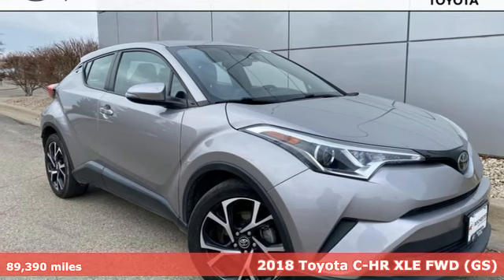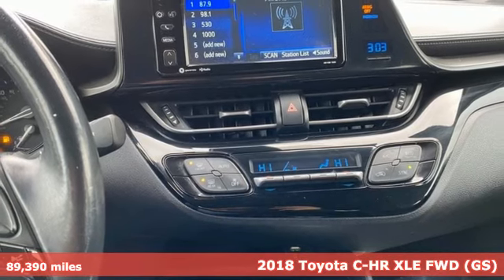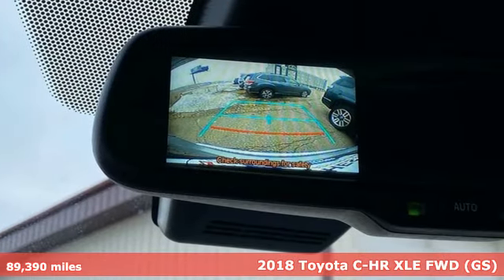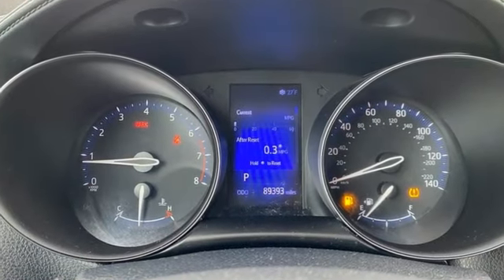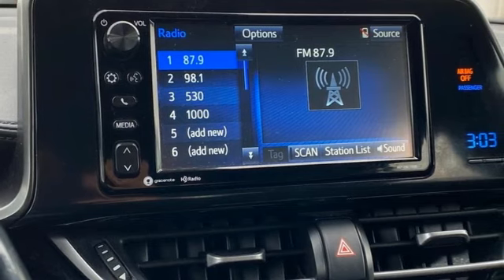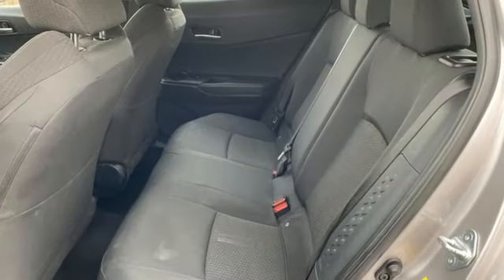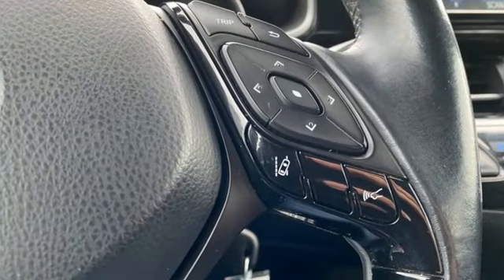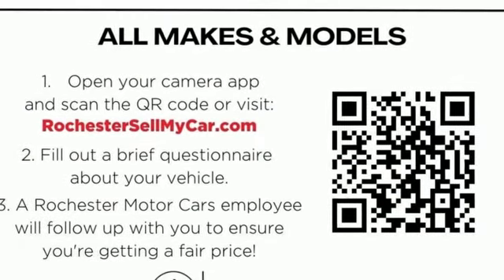Used 2018 Toyota C-HR Rochester, MN X9745 - SOLD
Year: 2018
Make: Toyota
Model: C-HR
Trim: XLE
Engine: 2.0L I4 DOHC 16V
Transmission: CVT
Color: Silver
Interior: Black
Mileage: 89390
Stock #: X9745
VIN: NMTKHMBX2JR044534
Recent Arrival! Collision Warning System, Adaptive Cruise Control, Lane Keeping Assist, Touchscreen Controls, Backup Camera, Bluetooth Hands Free, Portable Audio Connection, Cruise Control, Power Package, XLE Package, ABS brakes, Alloy wheels, Automatic temperature control, Electronic Stability Control, Front dual zone A/C, Radio: AM/FM Stereo w/7" Touch-Screen Display, Rear window defroster, Remote keyless entry, Steering wheel mounted audio controls, Traction control. Clean CARFAX.brbrSilver Knockout Metallic 2018 Toyota C-HR XLE FWD FWD 27/31 City/Highway MPGbrbrbrAwards:br * 2018 KBB.com 10 Most Awarded Brands * 2018 KBB.com Best Resale Value Awards Stop by, call, or email us today at Rochester Toyota. We look forward to earning your business.

Address:
4365 Canal Place Southeast